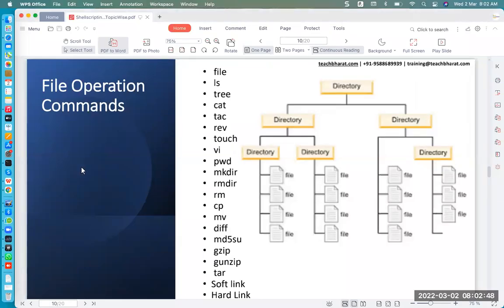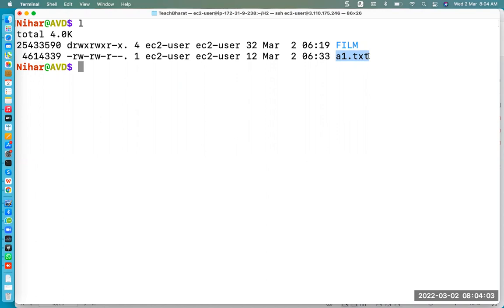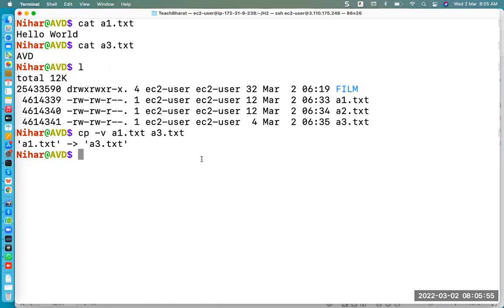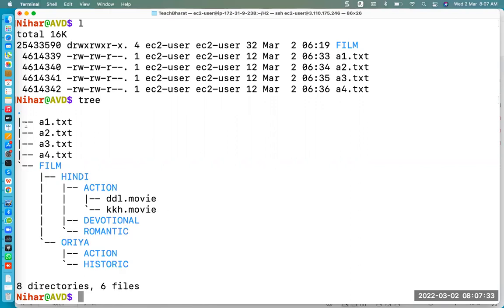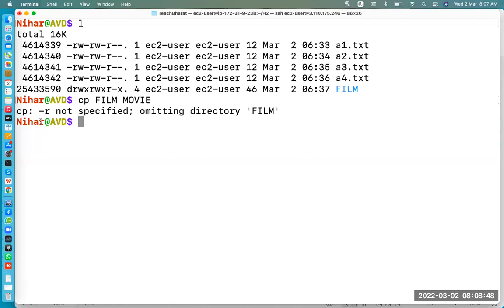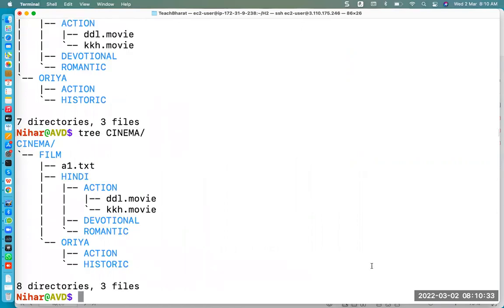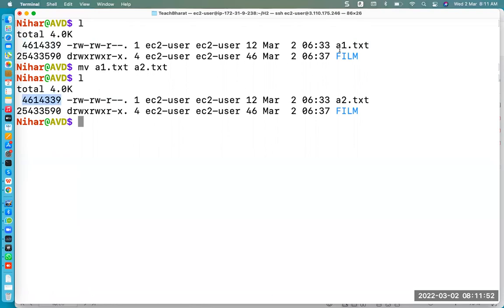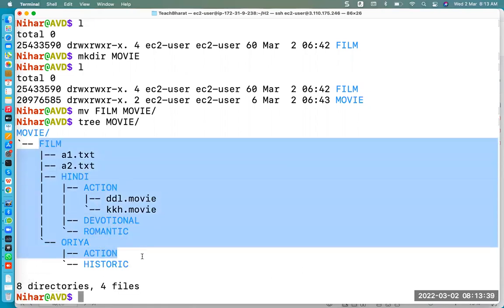Linux Day5 23Feb2022 cp mv command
cp
mv